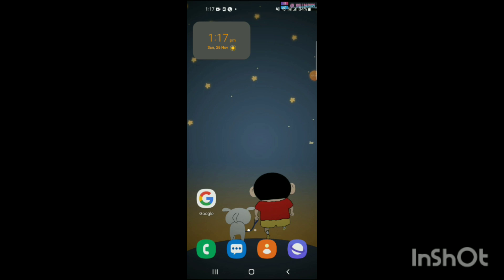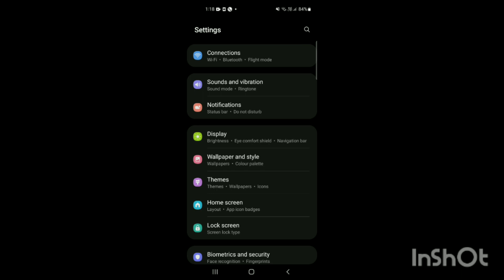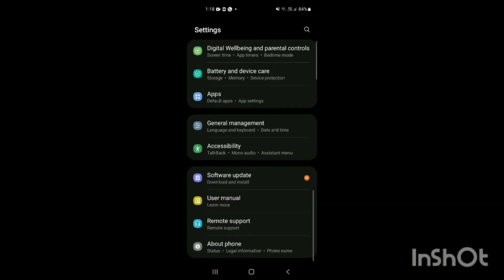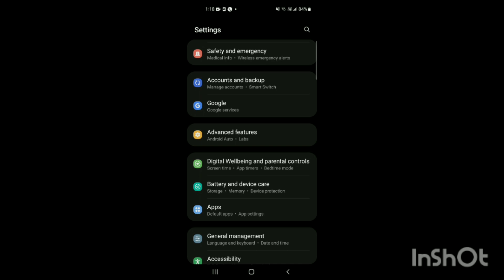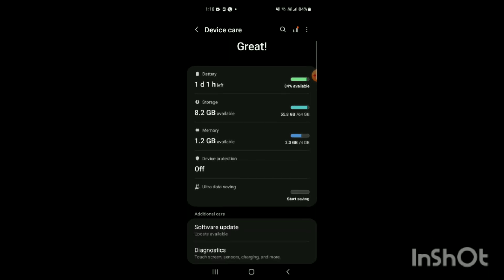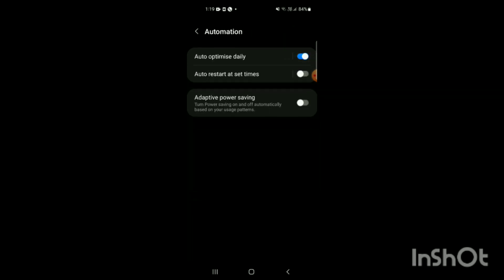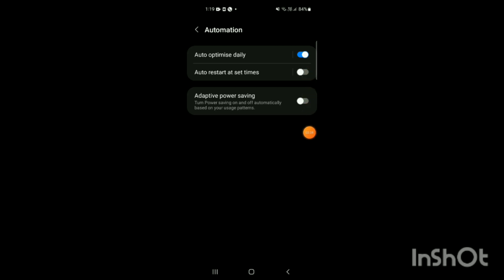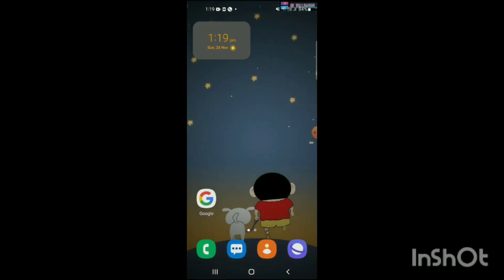How to turnoff auto restart android - FullGuide2023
The steps to disable automatic restart on Android can vary slightly depending on the device and the version of the operating system it is running. Here are general instructions that should work for most Android devices:

1. **Open Settings:**
   - Open the Settings app on your Android device. You can usually find it in the app drawer or by swiping down from the top of the screen and tapping the gear icon.

2. **Navigate to System:**
   - Scroll down and look for an option labeled "System" or "System & updates." Tap on it.

3. **Access Developer Options (if available):**
   - In some Android devices, the option to disable automatic restart might be located within the Developer Options. If you don't see "Developer Options" in the System settings, you may need to enable it.
     - Go to "About phone" or "About device."
     - Find the "Build number" or "Software information" section.
     - Tap on "Build number" seven times to unlock Developer Options. You may need to enter your device's PIN or unlock pattern.

4. **Disable Automatic Restart:**
   - Once you have access to Developer Options, go back to the System settings, and you should now see "Developer Options" listed.
   - Tap on "Developer Options" and look for an option related to automatic restart or reboot.
   - Toggle off any option that mentions automatic restart, reboot, or similar.

5. **Restart Your Device:**
   - After making the changes, restart your device to apply the new settings.

Keep in mind that the exact steps and menu options might differ slightly based on your device manufacturer and Android version. If you can't find the option in the System settings or Developer Options, you may want to check your device's user manual or consult the manufacturer's support website for specific instructions.

Note: Disabling automatic restart may prevent your device from installing important system updates that require a restart. It's generally recommended to allow automatic restarts to ensure that your device stays up to date with the latest security patches and improvements.